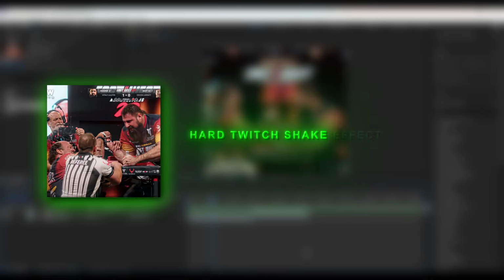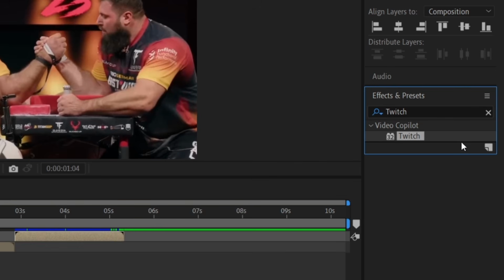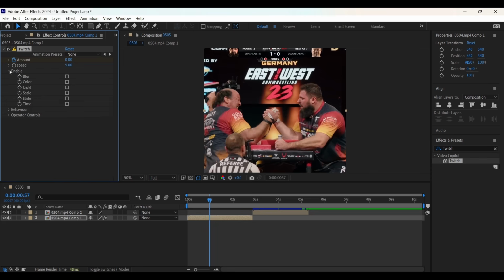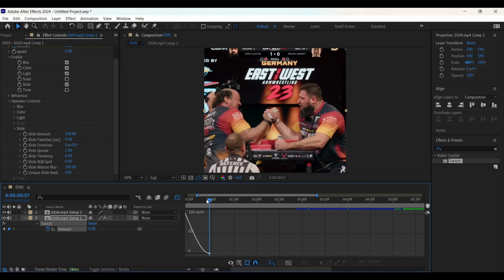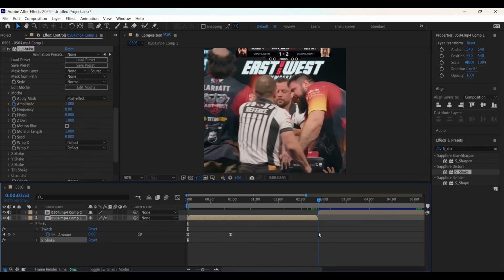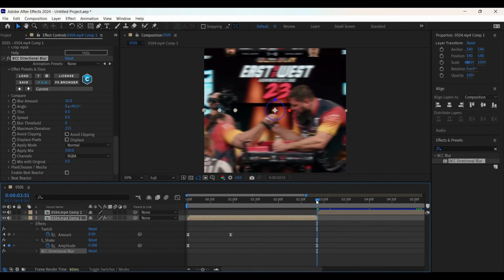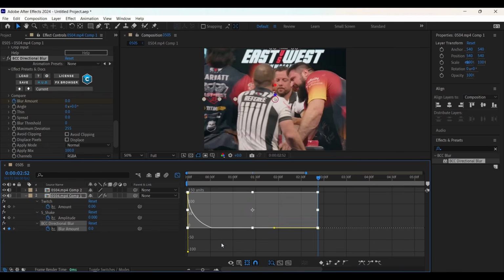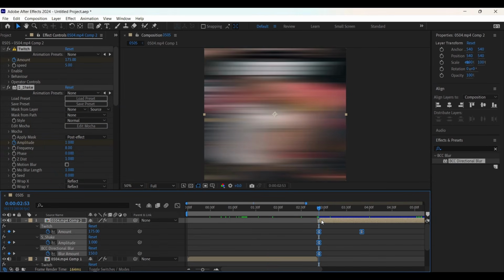Create Viral Twitch Shake | After Effects Tutorial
Follow up for more armwrestling content and top notch edits with quality and texts.